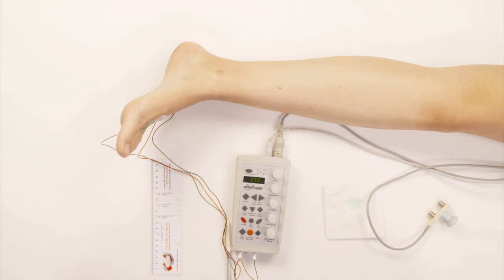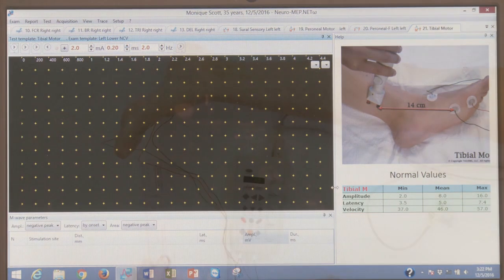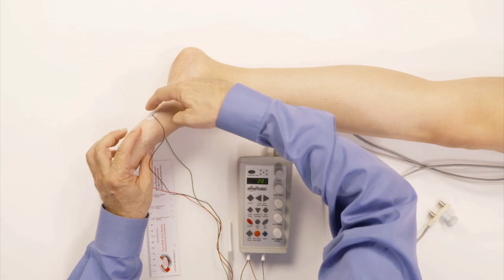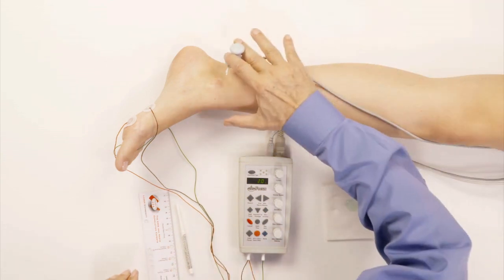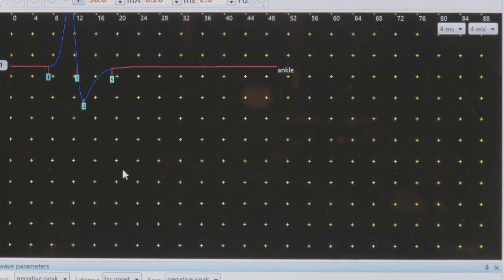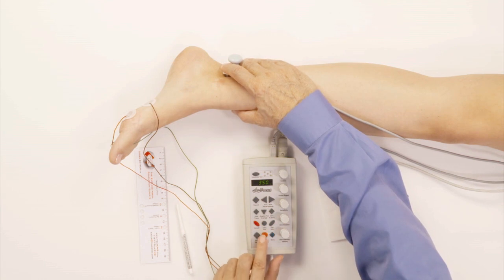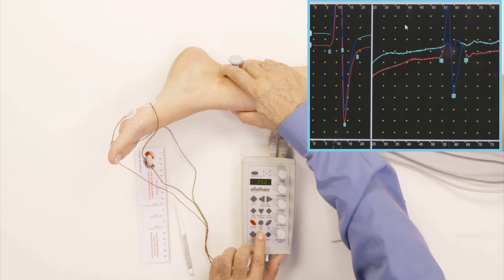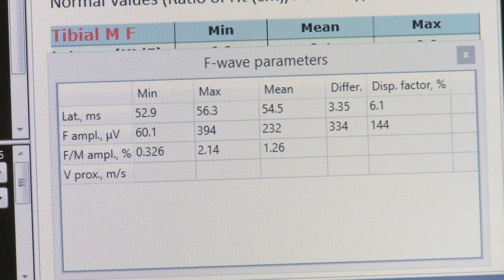TIBIAL MOTOR WITH F WAVE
NERVE CONDUCTION SERIES

00:00 - 00:06 Introduction
00:06 - 00:29 Tarsal Tunnel Syndrome and Symptoms
00:29 - 01:05 Electrode Setup for Tibial Motor Study
01:05 - 02:07 Stimulating the Tibial Nerve
02:07 - 02:33 Interpreting Tibial Motor Response
02:33 - 03:34 Tibial F-Wave Study
03:34 - 03:58 Final Results and Conclusion